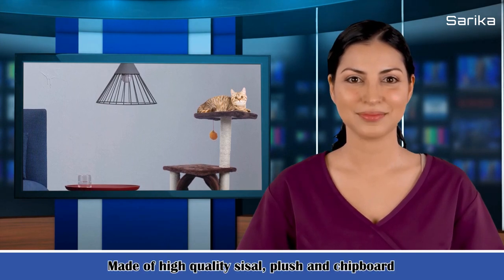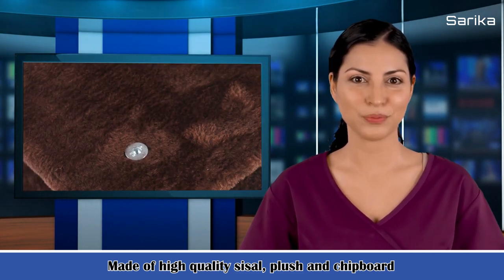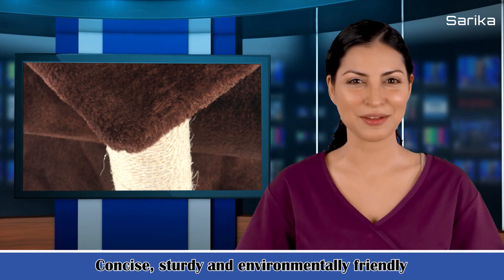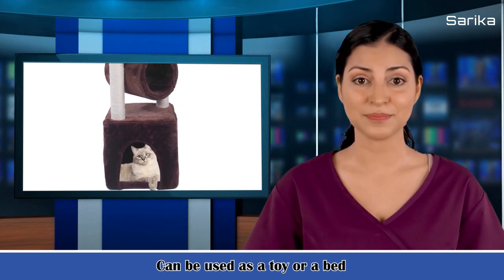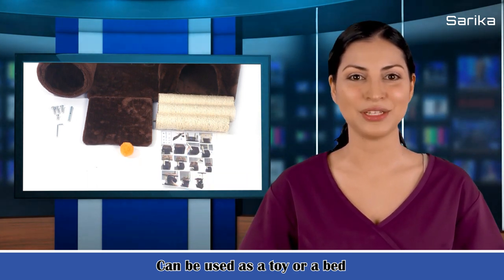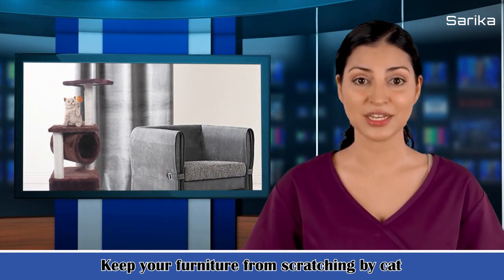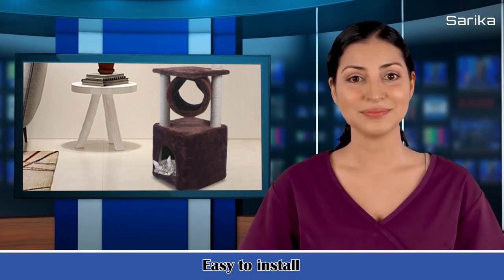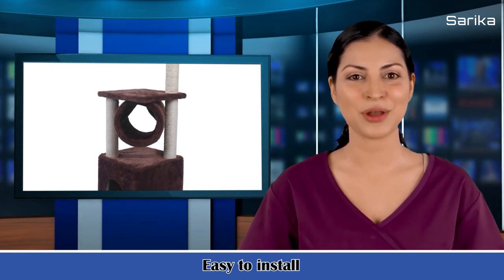Sisal Cats Claw Scratcher Pole Toy With Comfortable Bed For Large Medium Small Kitty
Unique design made up of sisal ,plush and chipboard.sisal pole, platform and  bed looks cute fresh that blend into any modern room and add fun flair.
The base, platform and bed part all covered in soft carpet that feels good on the paws. The circular shape hammock is fit for cat to curl up in. The different height of platform and bed is great for adventurous kitties to jump.
The different height of the post, platform and bed satisfy all ages and sizes cats. A perfect place relieve stress, encourage natural scratching desire and save your furniture from little tiger’s clawing.
Simple construction make it easy to construct. It may take some time for cats to get familiar with post. We'd suggest to encourage your cats to play with it.

@Household Guide
@HE4 Creativity
@Lanbo Appliances
@NEPARTAK Guide
@Sports & Entertainment Guide
@Pets & Hutches